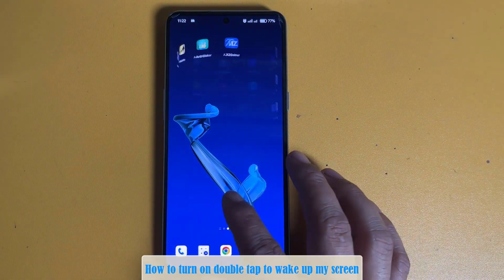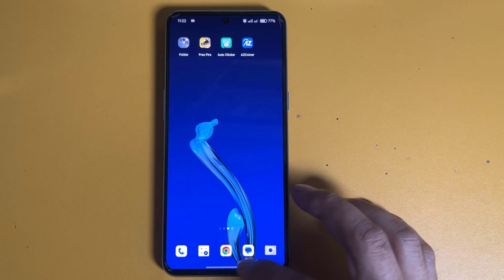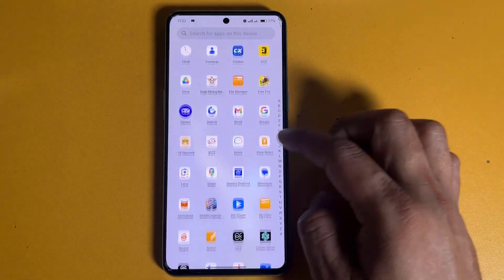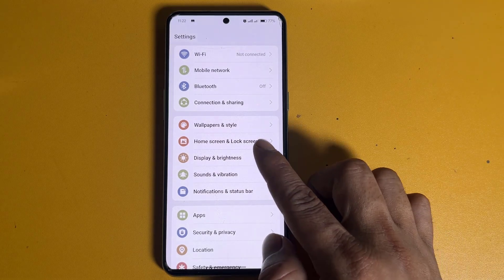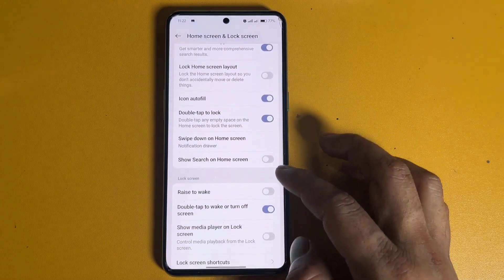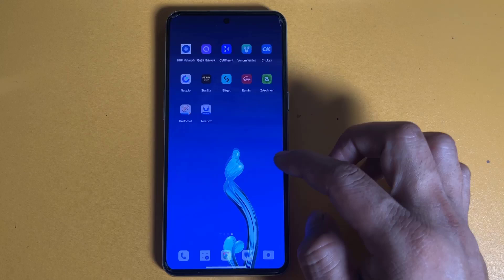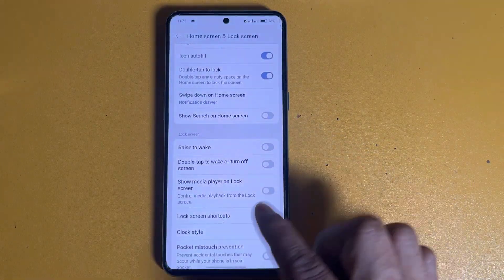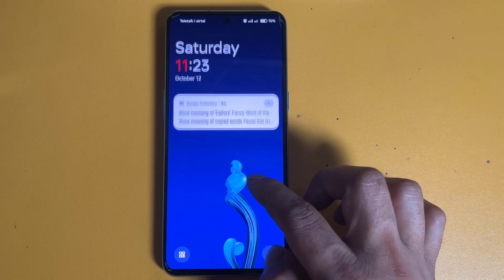How to turn on double tap to wake up my screen on OnePlus 10 T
how to enable double tap screen wake up on Oneplus 10 t
How to turn on double tap to wake up my screen
How to enable double tap to wake in OnePlus
how to enable double tap screen wake up on any android
How to enable double tap screen wake up on any Android device
how to set double tap to wake screen on infinix
Let's see how to enable
Open your settings on your device
Then click on Home Screen and Lock Screen
Now click on double tap lock
Now double tap lock it on
See now screen does not turn on when double tap let's how to turn it on
Now turn it on
Now see if the screen turns off and on when you double tap